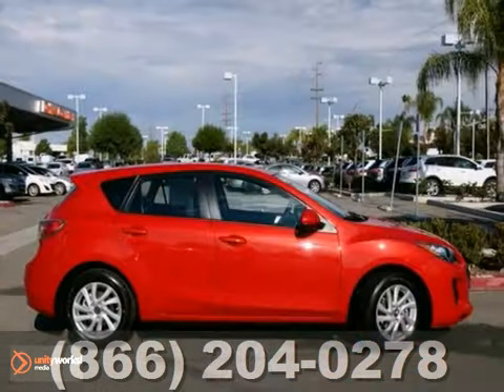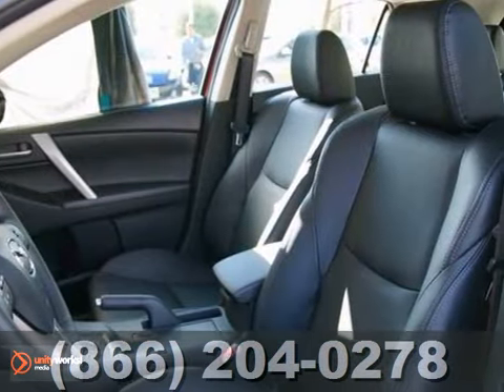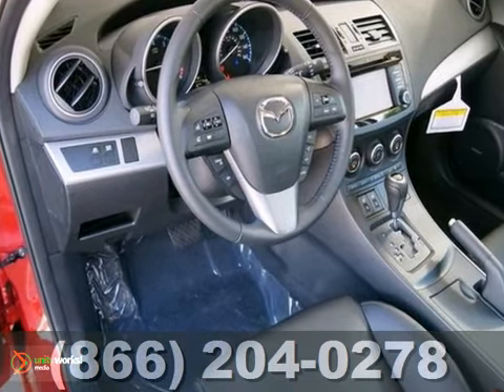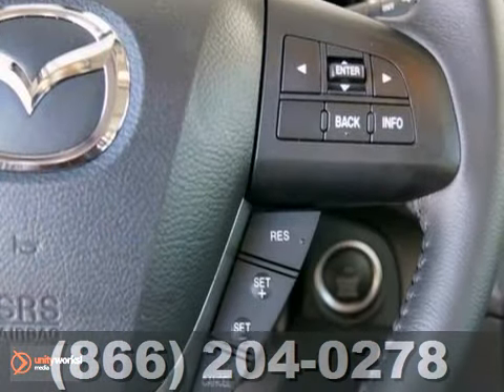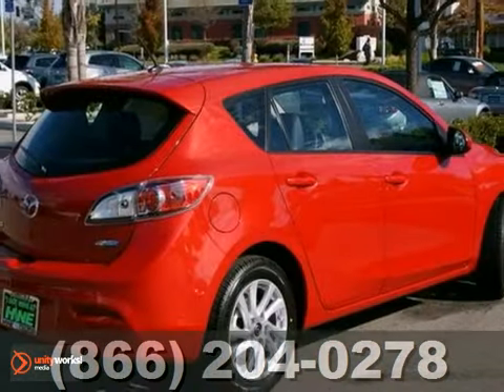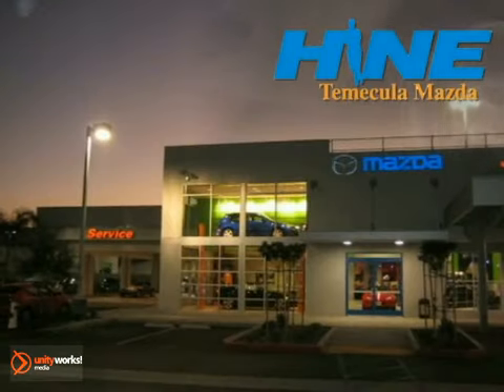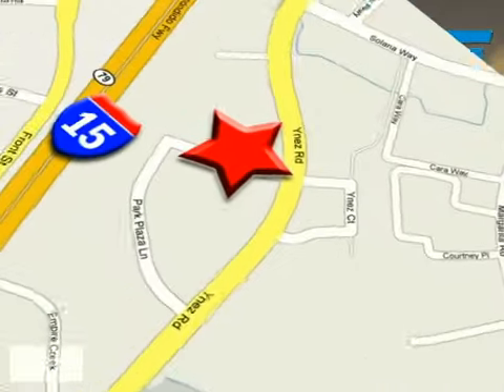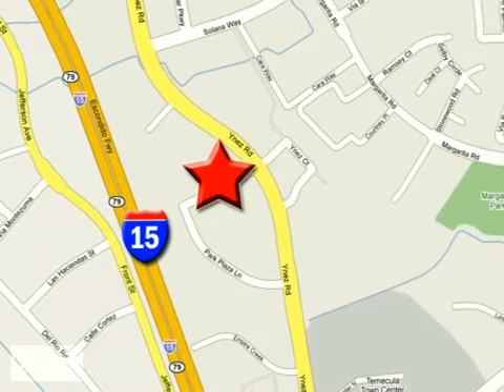2013 Mazda Mazda3 #8064 in Temecula CA Riverside, CA - SOLD